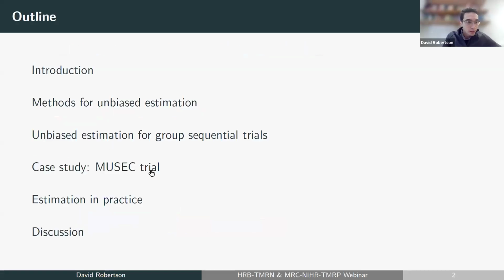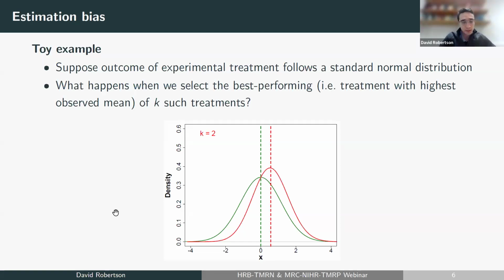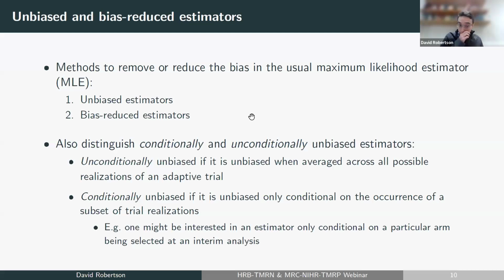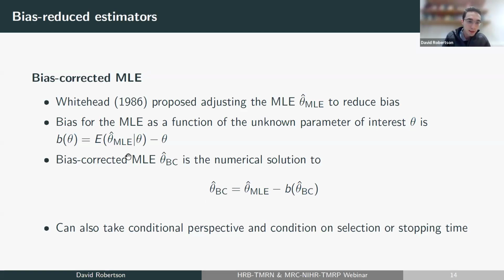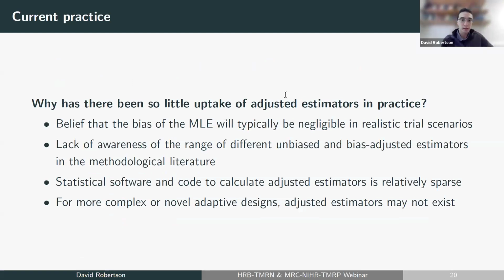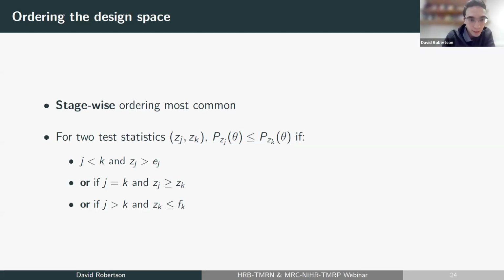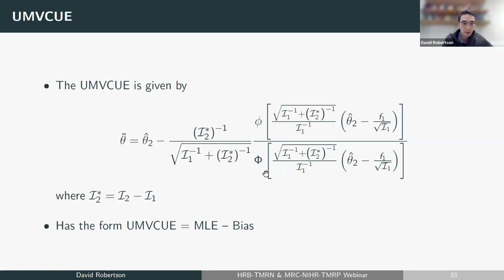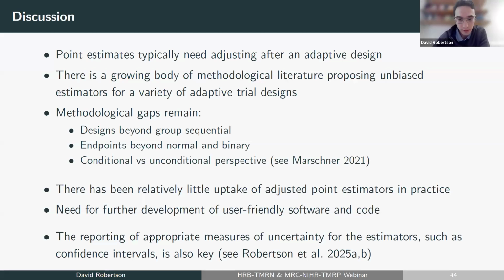Unbiased estimation for adaptive designs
In adaptive clinical trials, the conventional end-of-trial point estimate of a treatment effect is prone to bias, that is, a systematic tendency to deviate from its true value. While much of the methodological developments on adaptive designs have tended to focus on control of type I error rates and power considerations, in contrast the question of biased estimation has received relatively less attention. Recent regulatory guidance, such as ICH E20, has highlighted the need to use adjusted estimators for adaptive designs to address these issues. In this webinar, David presented an overview of methods for unbiased estimation for adaptive designs. Starting with a systematic review of the methodological literature, he then focused on the two-stage trial setting, where a variety of minimum variance unbiased estimators have been proposed. He concluded with some proposed guidelines for researchers around the choice of estimators and the reporting of estimates following an adaptive design.

David Robertson is an Assistant Research Professor at the MRC Biostatistics Unit, University of Cambridge, where he has been based since 2013. His research focuses on the development of novel methodology for the design and analysis of adaptive clinical trials. From 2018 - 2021, David held a Biometrika Trust Research Fellowship, which explored questions around error rate control for clinical trial designs that test multiple hypotheses simultaneously. His current main areas of research include estimation after adaptive designs, response-adaptive randomisation in clinical trials and multiple hypothesis testing.